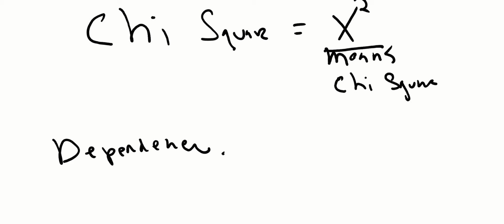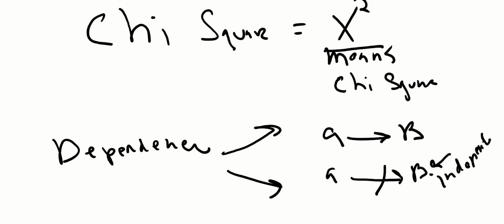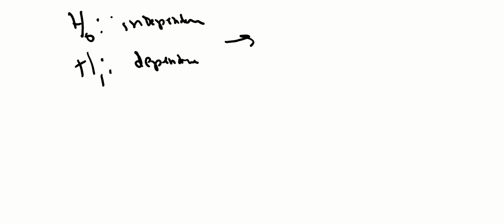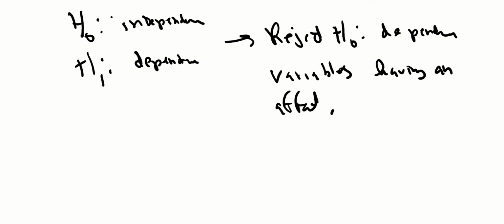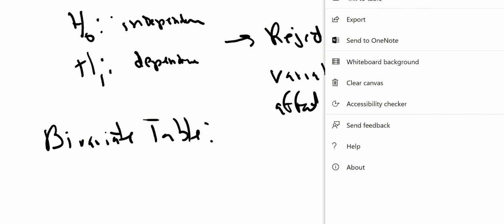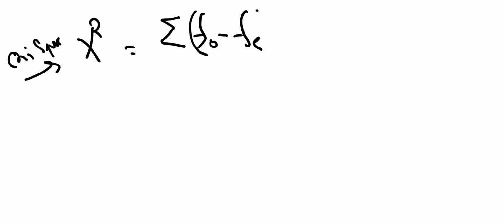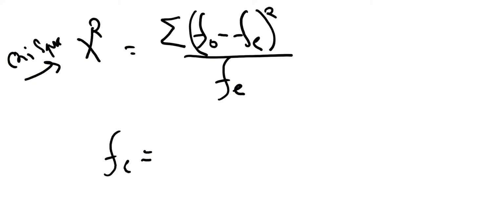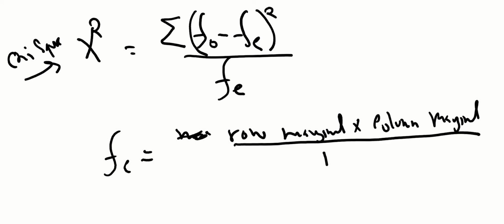Chi Square Explained